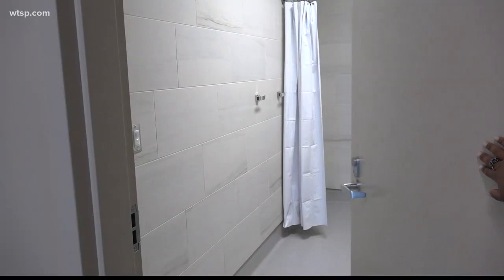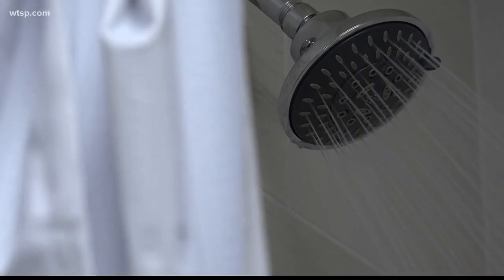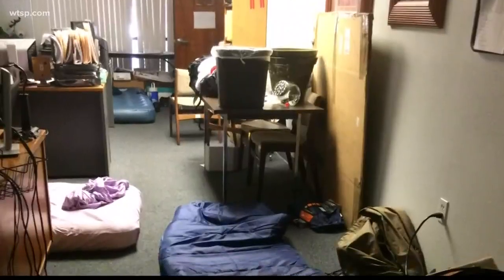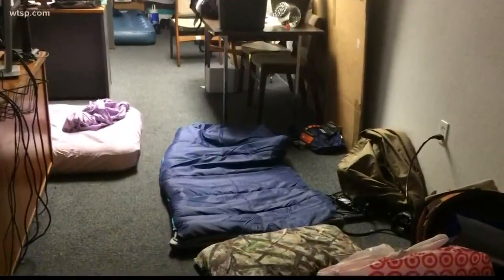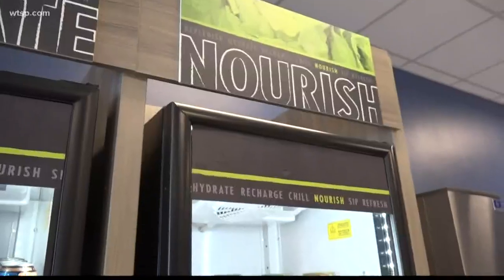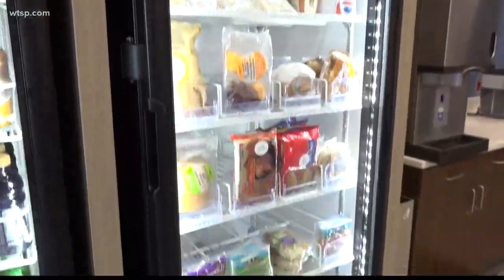St. Pete gets brand new emergency operation center ahead of hurricane season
In preparation of hurricane season, St. Pete helps with coordination in the new St. Pete police headquarters.